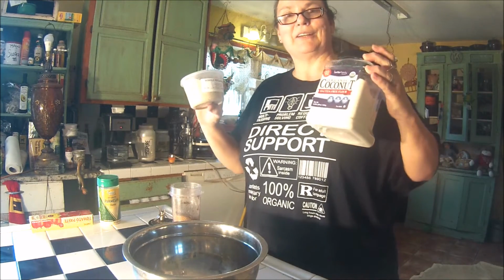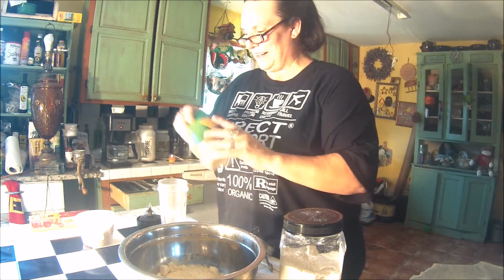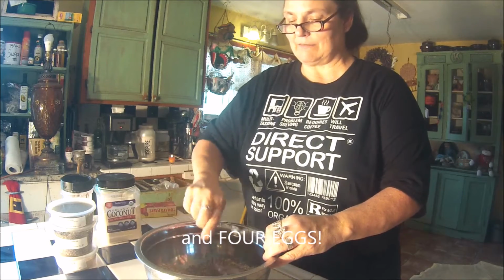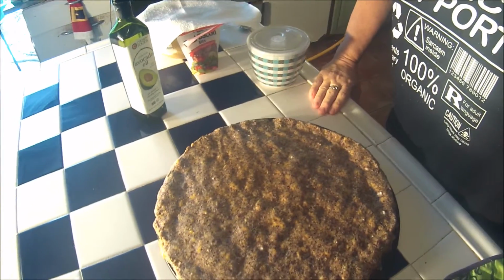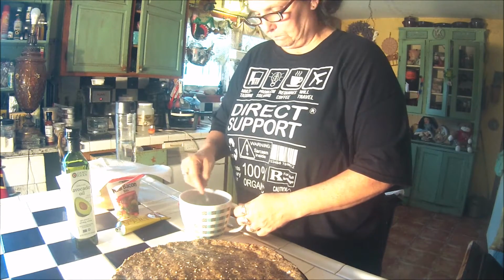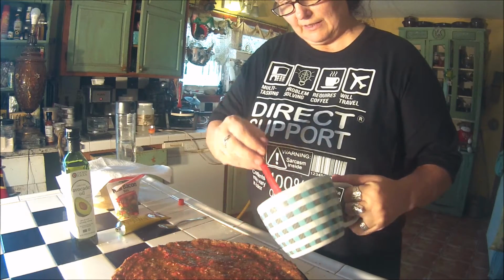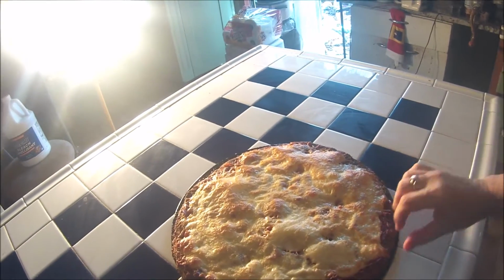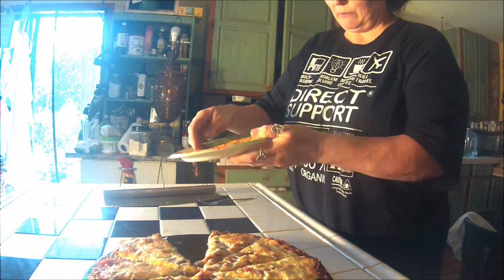KETO PIZZA NIGHT GRANDMA STYLE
It's finally happened! a night off and a fierce pizza craving. So off to the kitchen I go to experiment with making a Keto friendly pizza. Will it turn out? Let's see.